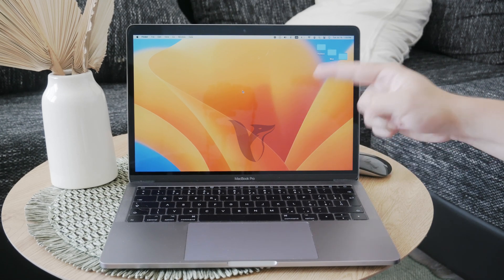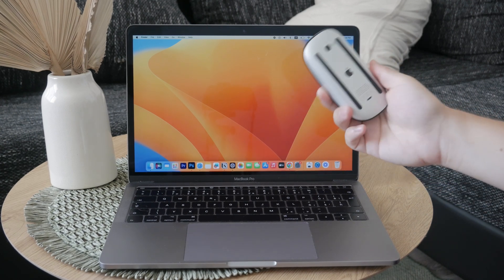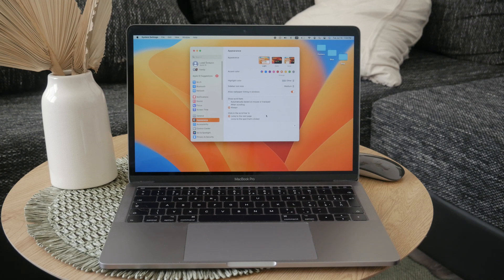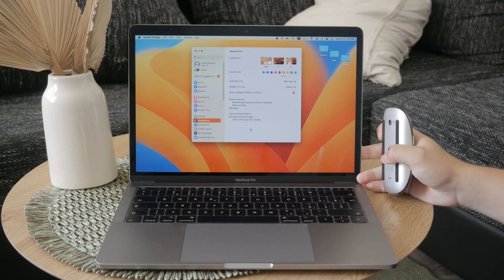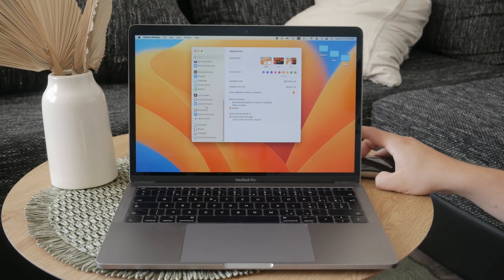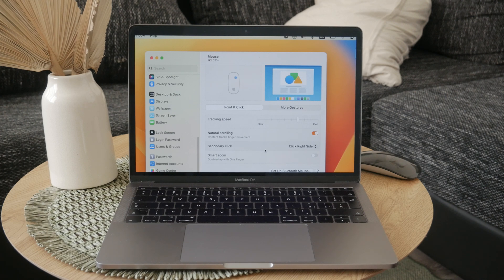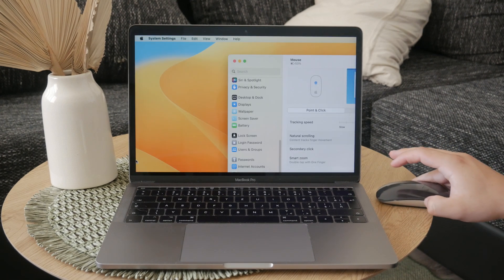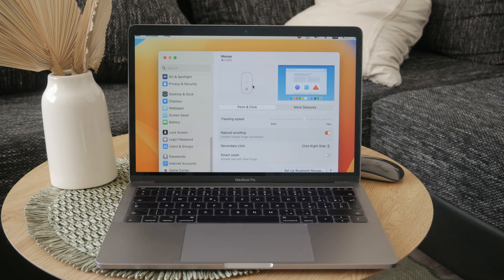How to Change Sensitivity on Magic Mouse (tutorial)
In this video, we guide you through the steps to adjust the sensitivity of your Magic Mouse. Learn how to change the tracking and clicking sensitivity to match your personal preferences. Follow our detailed instructions to customize your Magic Mouse for a more responsive and comfortable user experience. Watch now to optimize the sensitivity settings on your Magic Mouse.